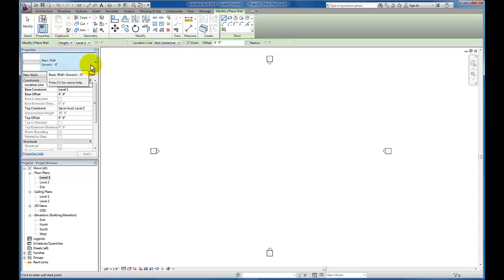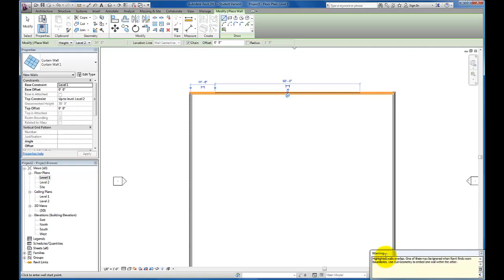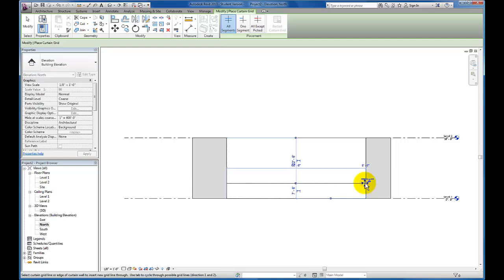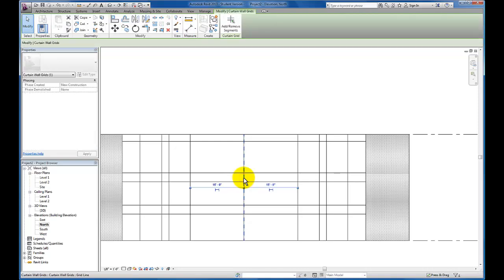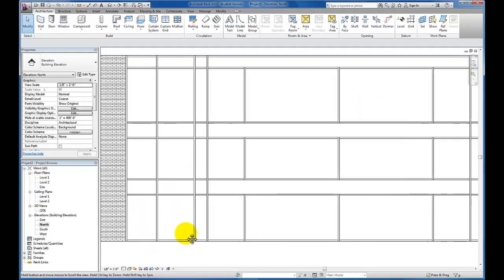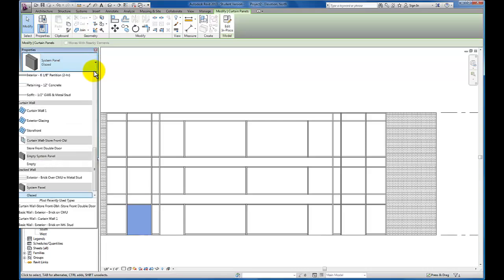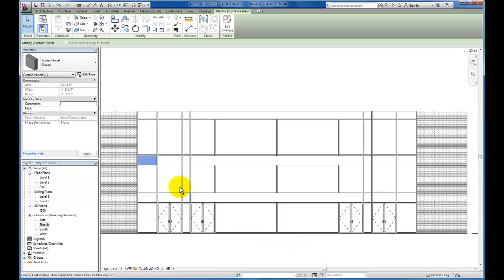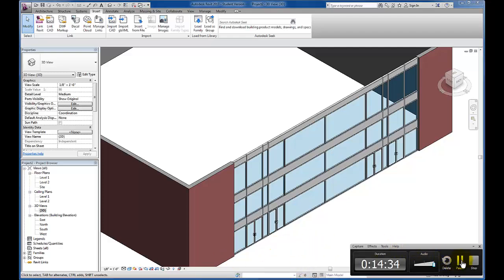Revit Tutorials: Curtain Wall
Part 1 - In this Revit tutorial, we will be working with the Curtain Wall 1 - wall type provided.  We will go the process of inserting & cutting the existing wall, establishing & manipulating the gridlines, and specifying curtain panel types in our newly created curtain wall system.